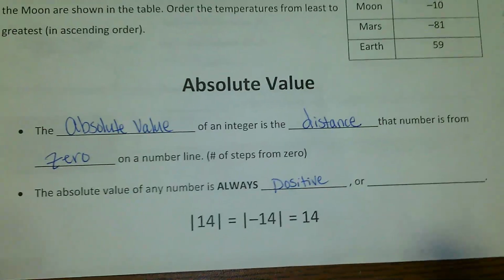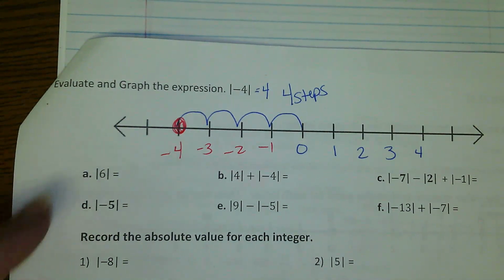Integers and Absolute Value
Please use this video to complete your guided notes packet.